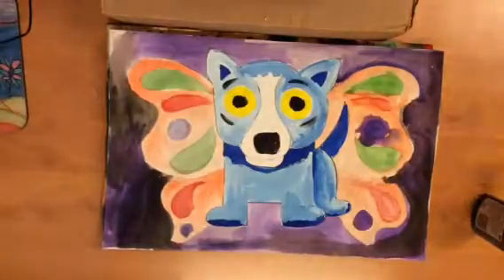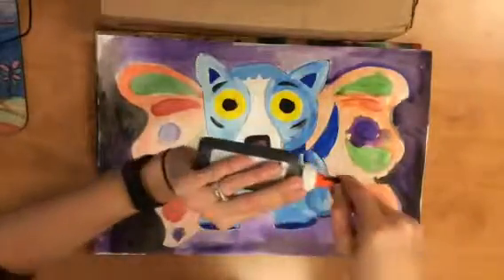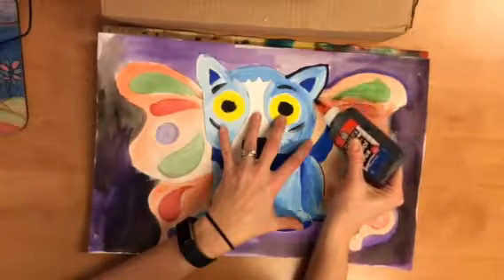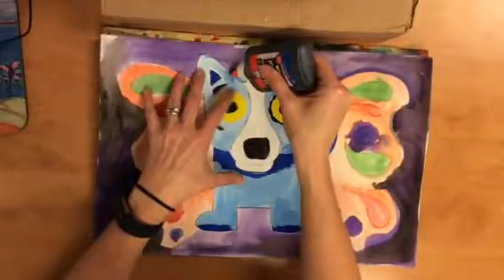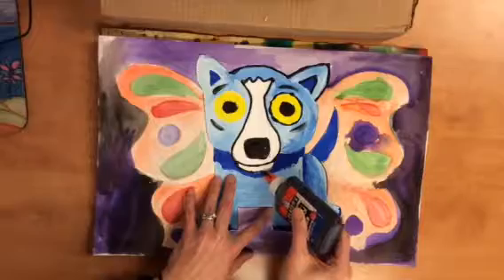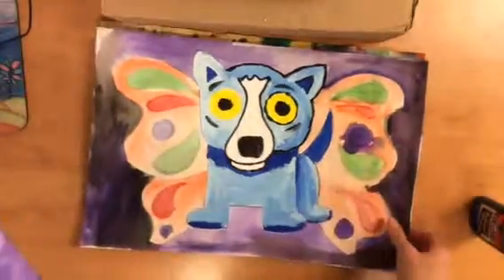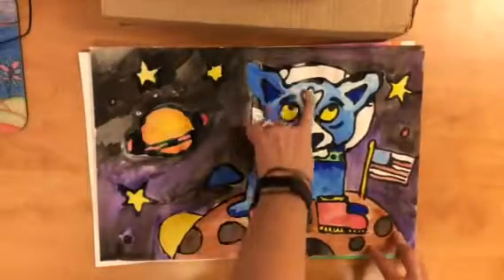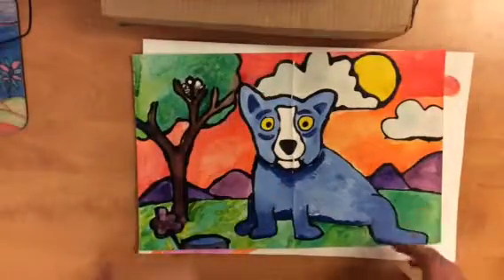Blue dog black glue